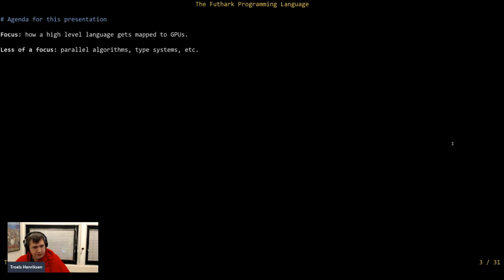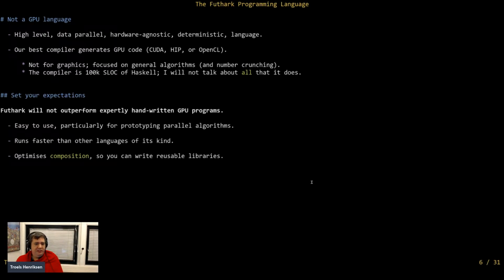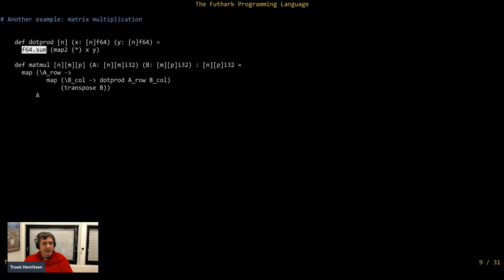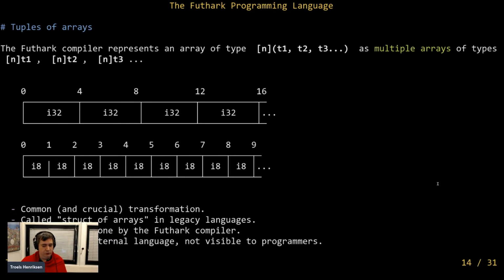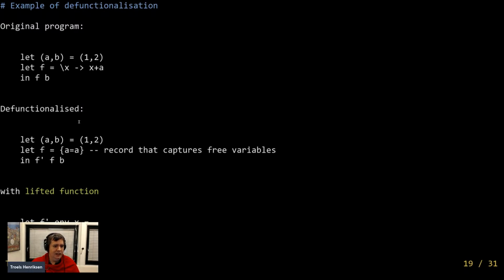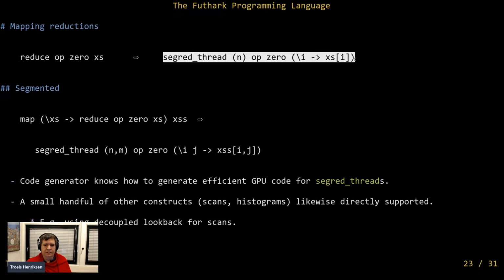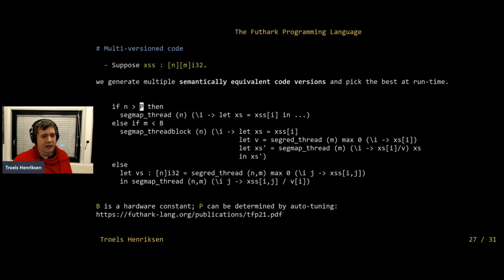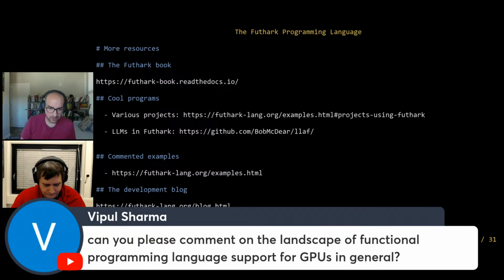Lecture 81: High-performance purely functional data-parallel array programming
Speaker: Troels Henriksen